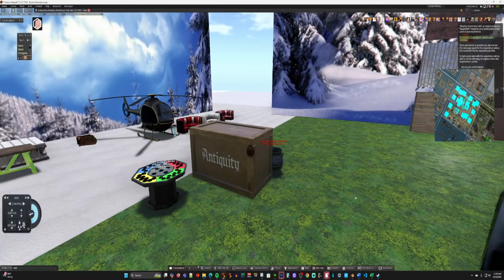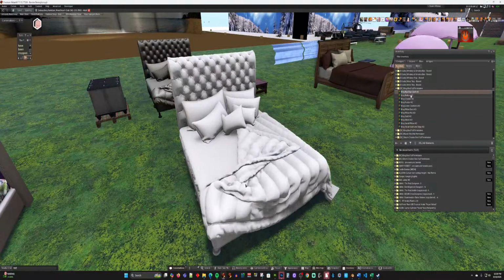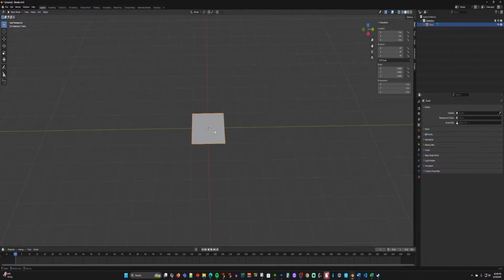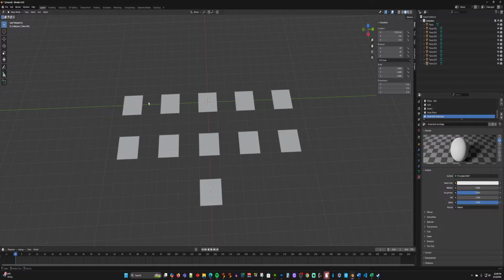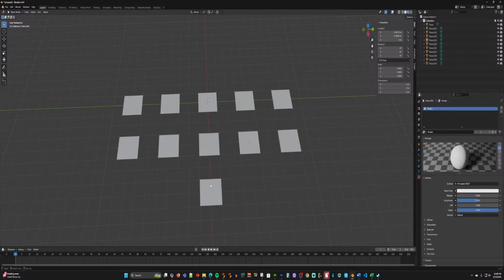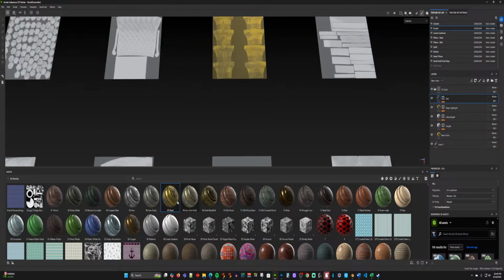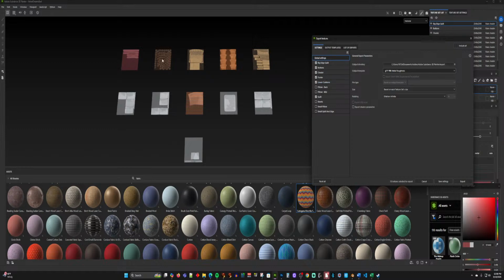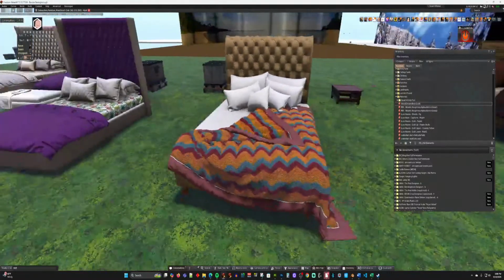Creating PBR / Blinn Phong materials in Substance Painter with only AOs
This is a more involved and detailed overview of how to do this process. I'll go through the process with a prefab and show you everything I do.